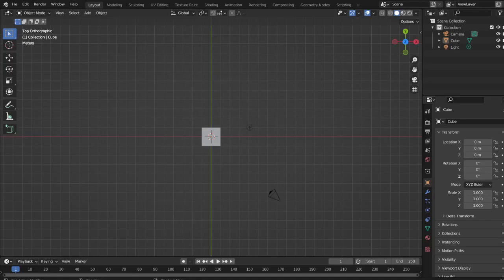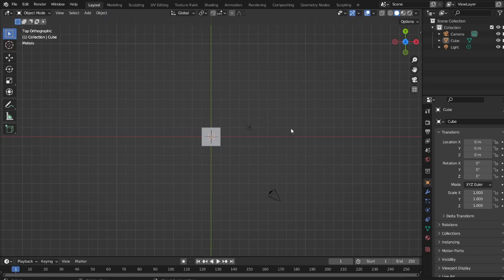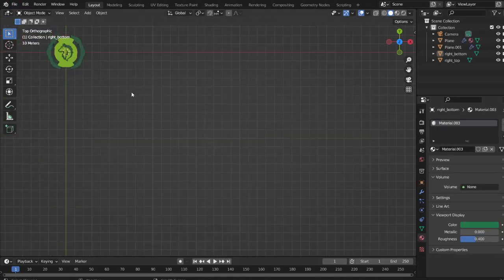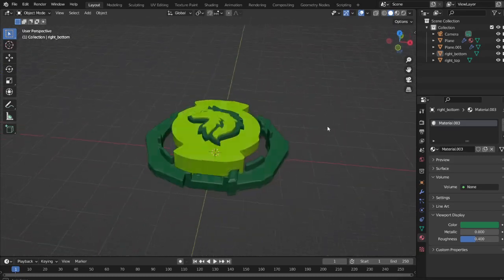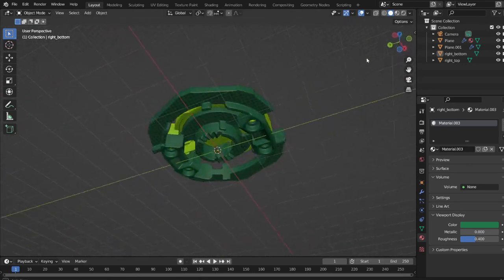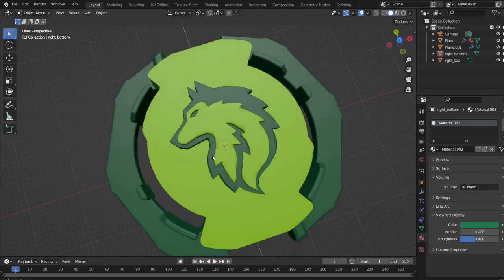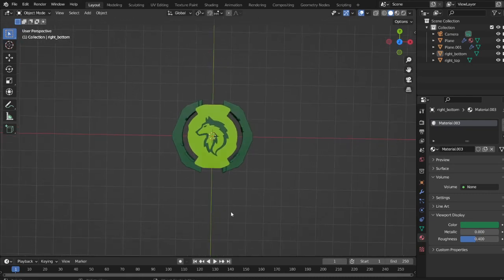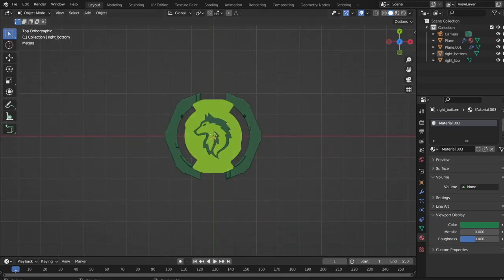I Made a Beyblade Using Blender! | Designing Custom 3D Printed Beyblades